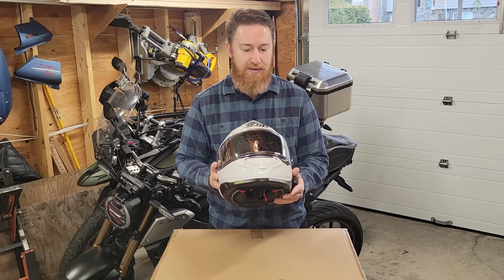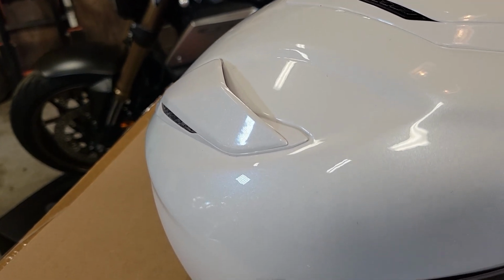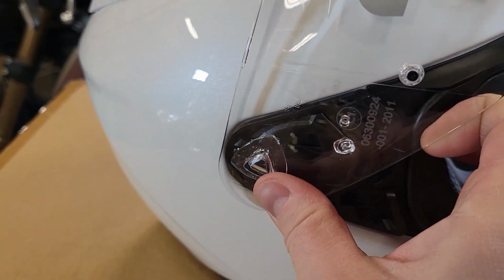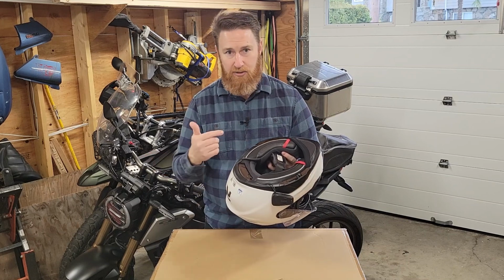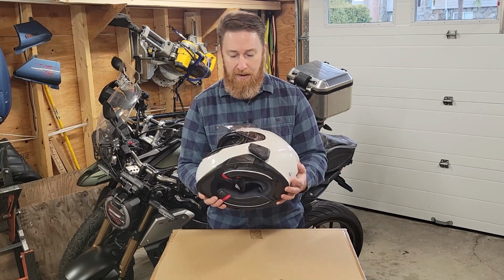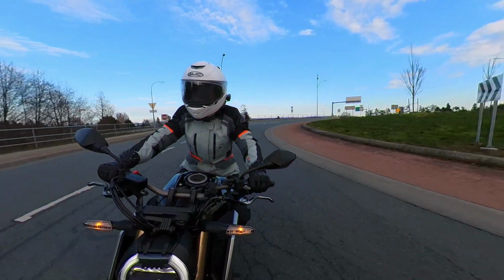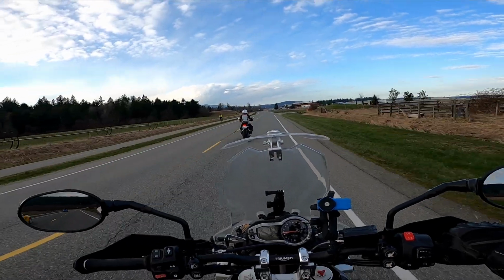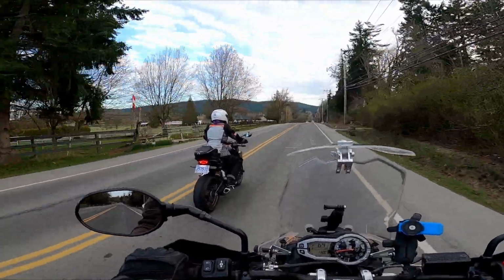HJC RPHA 71 Review and Test Ride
This is a review and test ride of the all new HJC RPHA 71. However, it's not my helmet, so I welcome a special guest reviewer to the channel to tell us about what it's like to ride in.